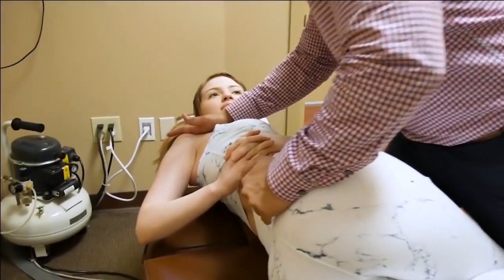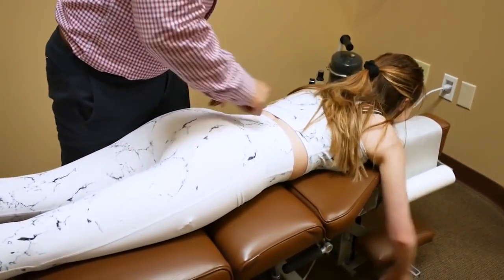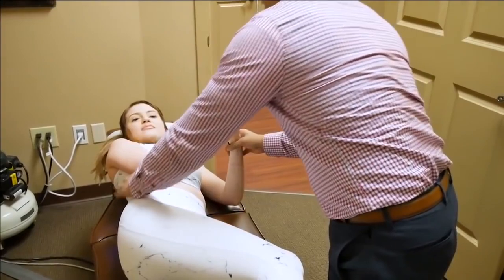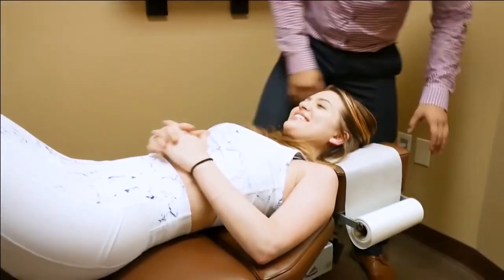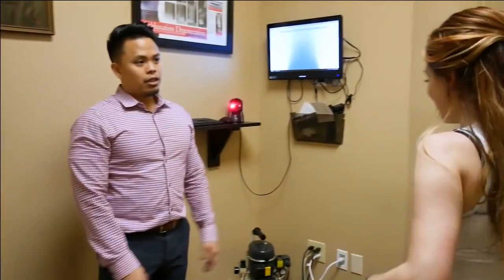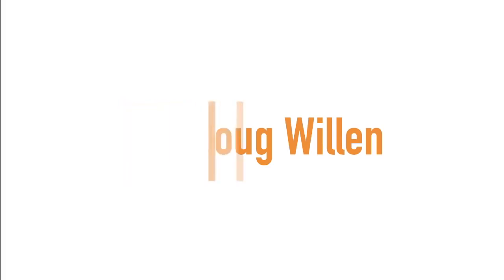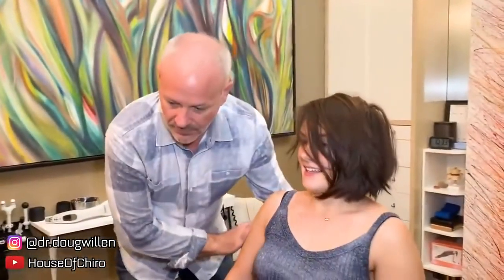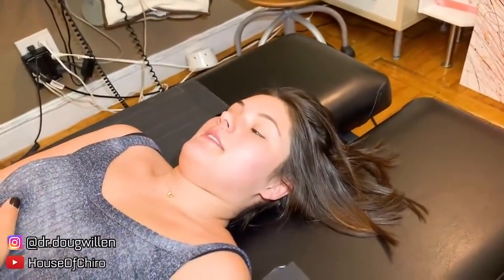WONDERFUL_ FEET And Complete Upper Body ASMR Chiropractic Adjustment Compilation